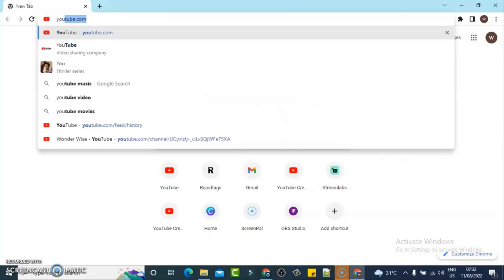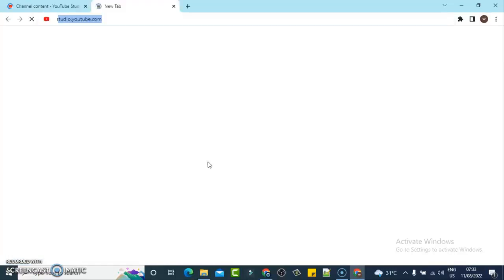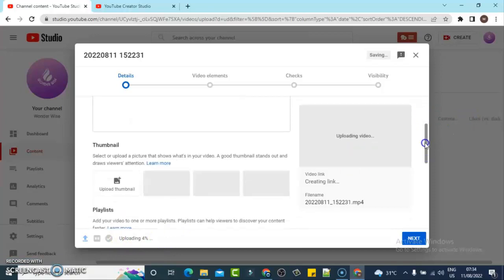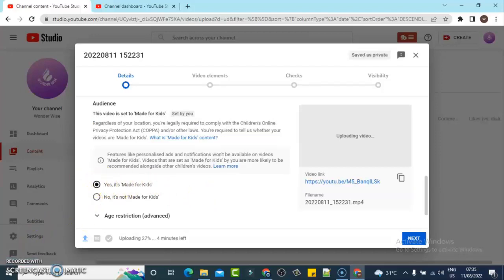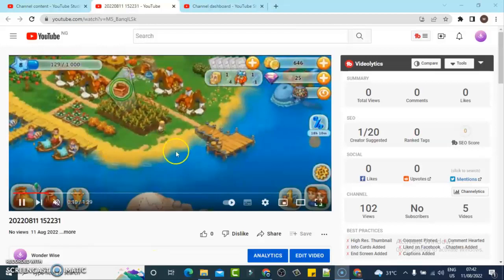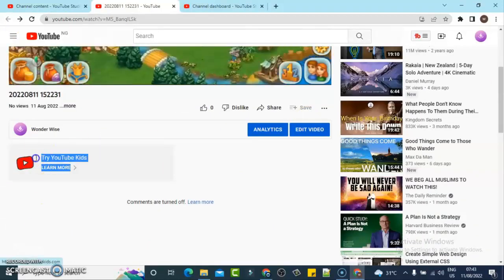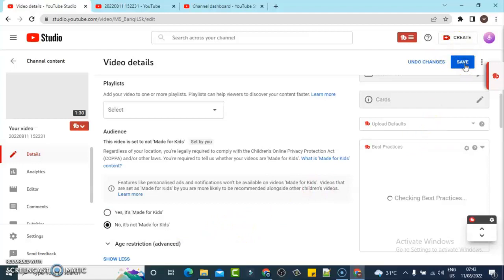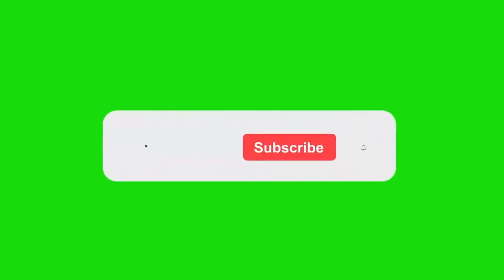Explaning not made for kids on Laptop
I will be Explaning not made for kids on Laptop, will tell you the right audience option to choose while uploading your videos on youtube and if you have any questions please leave it on the comment section.

Want to know the right audiend option to choose when uploading your video on youtube